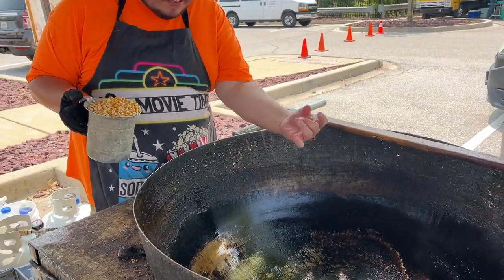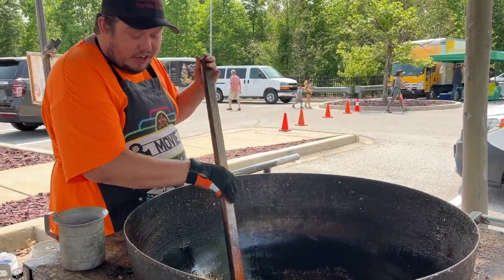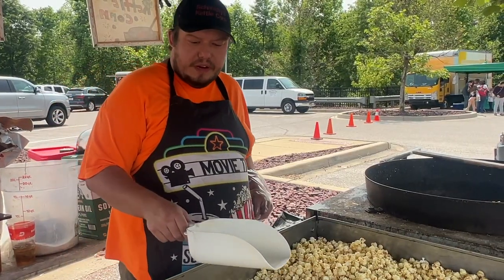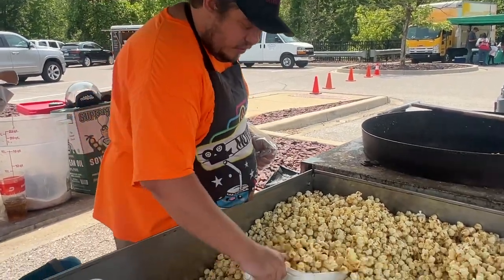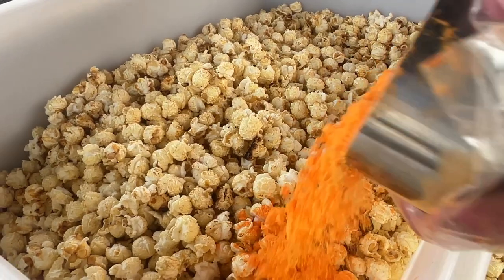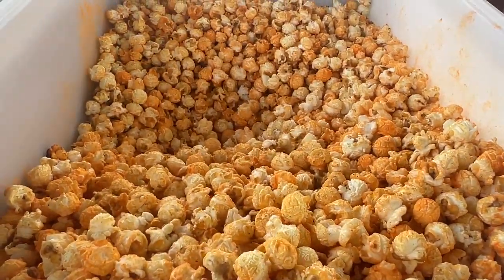How To Make Sweet Cheese Kettle Corn At The Farmers Market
Hey everyone!!

I am at the Ellicott City Farmers Market here in Maryland and I am here making some sweet cheese!! While white cheddar is my 2nd best seller this is certainly a runner up at the markets. My link is below. Thanks everyone for your support. Good luck for a 2023 season. Schmidty's Kettle Corn!